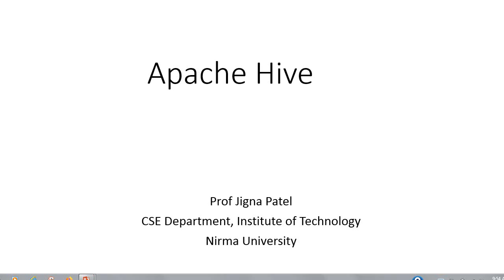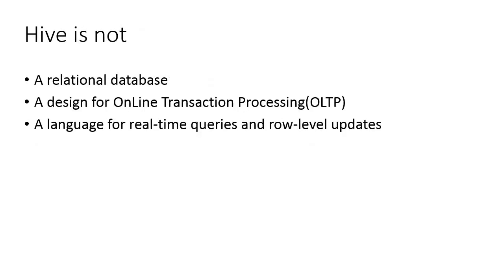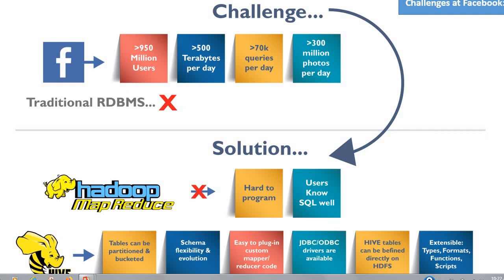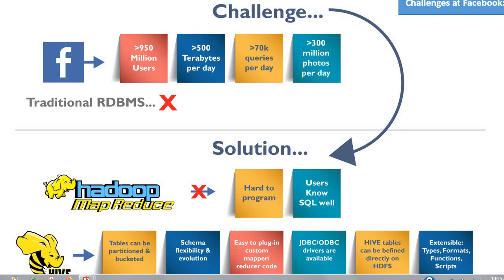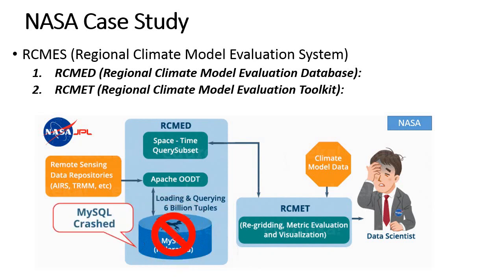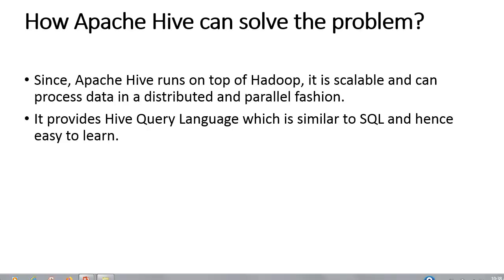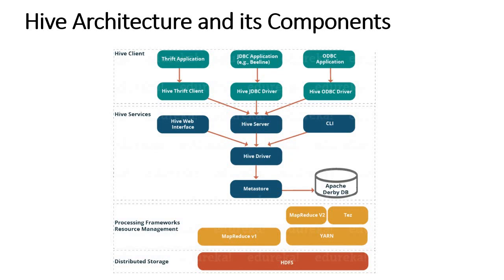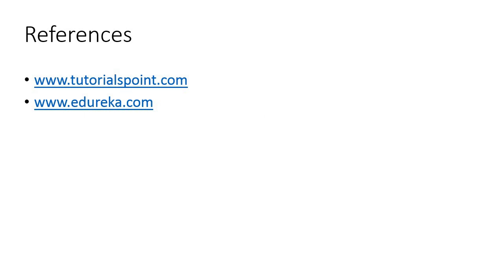Apache Hive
An Introductory lecture on Apache Hive by Prof Jigna Ashish Patel from CSE department, Institute of Technology, Nirma University